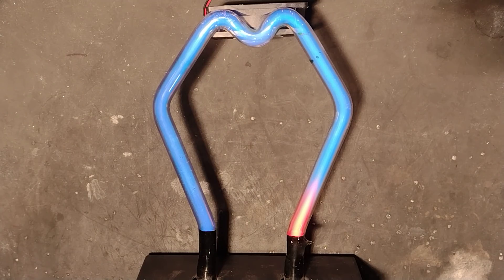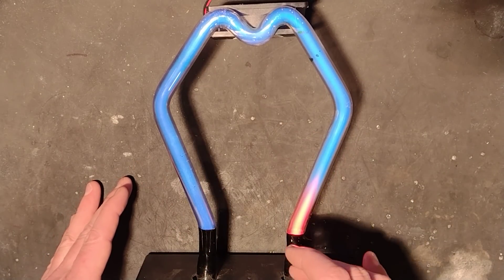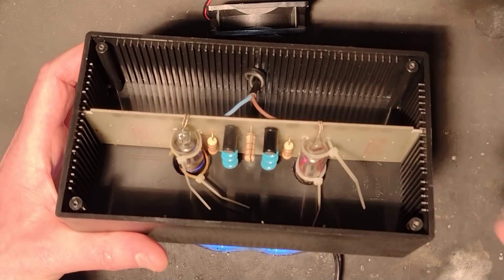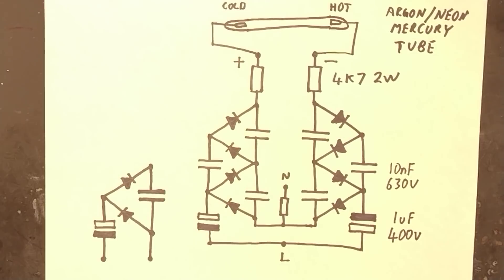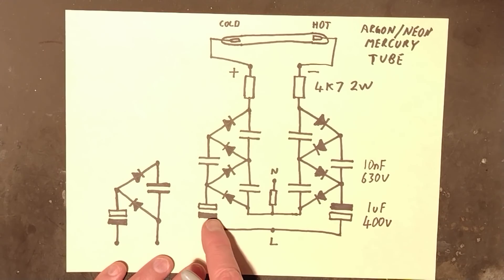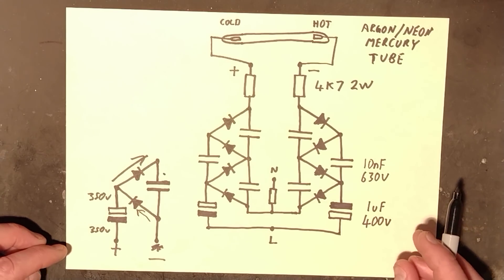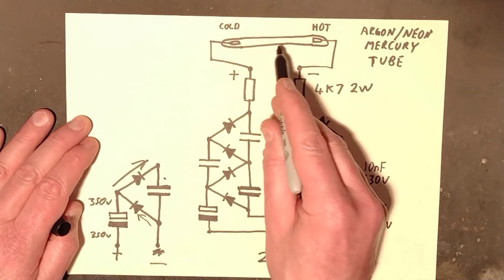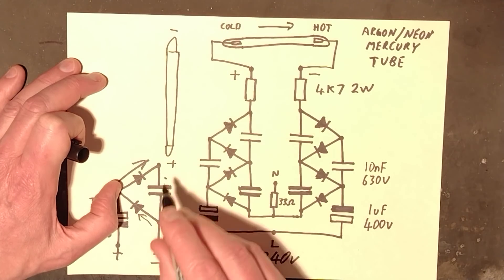The "M" tube neon-mercury DC migration effect (with schematic)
Story time.   A very long time ago I was gazing in the shop windows of a large Glasgow department store called Lewis's.  They had some unusual illuminated tubes in the window that had a plug-in power supply and a coiled cable leading to a very narrow plastic tube with a neon tube inside it.
I asked a shop assistant if she knew where they got them from and she contacted the window dressing team who took me up to their workshop.
They said they had been a bit unreliable and gave me a faulty one, warning me to be careful as one of their crew had received an electric shock from the wires while it was unplugged.

Inside the plug was a circuit board potted in deep resin to hide the components.  It had two spade terminals at either side - mains in and high voltage out.  The label indicated which terminals were which and also gave a footage range for the neon (actually argon/mercury) tube.
These units may have been made by Masonlite - a big player in neon sign components.

I reverse engineered the circuit, carefully digging away at the resin to reveal the hidden components.  Once I'd worked out the circuitry I started experimenting with DIY versions, and got some custom tubes made by a Glasgow based company called The Neon Workshop.
It was always a pleasure visiting the Neon Workshop, as Donald the manager was a veteran of Glasgow's sign industry when it had competed with Las Vegas for big animated skyline signs made by a company called Franko Signs.  It was interesting hearing about the older technology used in them.

Running tubes on a DC multiplier does have some disadvantages.  It restricts the length that can be run, only seems to work properly with mercury based tubes and has a side effect of causing mercury migration where the mercury vapour in the tube gradually moves to the negative end and either needs the polarity reversed, or the bead of mercury shaken back to the other end.
The upside is that it is a very simple and cheap circuit that can be made with ordinary components.  I've seen these used in some of the neon radios that were popular for a while.  The clear case had the multiplier circuitry in full view.

The use of multipliers also allows very simple circuitry to be used to animate short sections of tubes.  I made a prototype module with four multipliers and opto-triacs that could connect to my fairground lighting control system.

Note that the circuit I show in the video is a very basic 240V circuit suited to about 2' (600mm) of 12mm diameter tube.  Using a longer tube may result in striking/flickering issues and a shorter one will put extra strain on the current limiting resistors.
For 120V use or longer tubes it will be necessary to increase the number of multiplier stages with beefier capacitors for the first few stages and then a decent number of the 10nF capacitors to get the strike voltage.

Treat the output as high voltage referenced to the mains supply.  To quote a dutch friend (Dirk Boonstra) touching the output of these power supplies will blow all the hair out of your head.
I used to use double insulated meter lead wire to connect to tubes with crocodile/alligator clips (while the power was on!), so it's a miracle I didn't get zapped.

This circuit is presented for personal experimental use only.  It's not really suited to commercial use, especially with the common availability of electronic neon power supplies.

The DC mercury migration effect is what I was aiming for in the "M" tube.  It has a deliberate dip in the middle to hold a droplet of mercury in an  attempt to do a colour split when the mercury migrates through the neon carrier gas.  Where just the neon is present the tube glows orange, but when the mercury vapour is present it glows blue.  It works, but takes a VERY long time for the migration to occur.

Although using the same science as a germicidal UVC tube, no significant amount of UV escapes from this tube due to the natural blocking characteristic of soda/lead glass.

Compared to modern high frequency electronic power supplies, the simple DC multiplier produces much less electrical and RF noise.  Possibly part of the reason they were used in the ornamental neon radios.